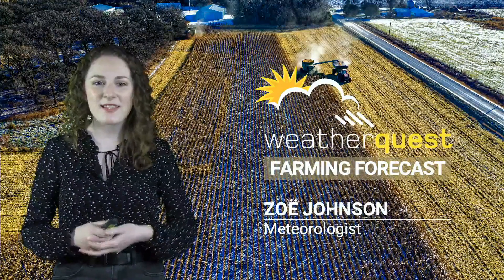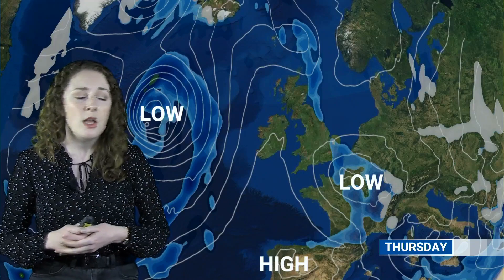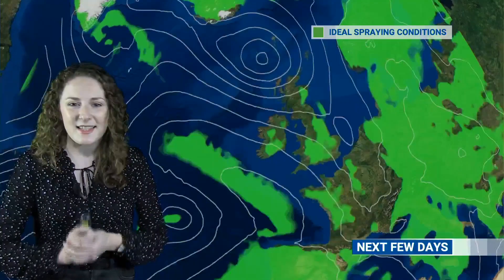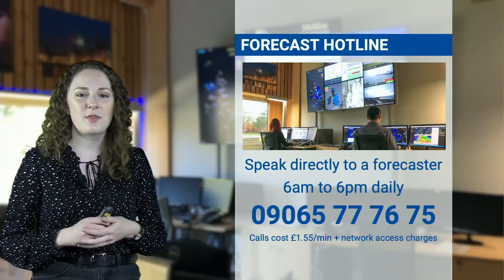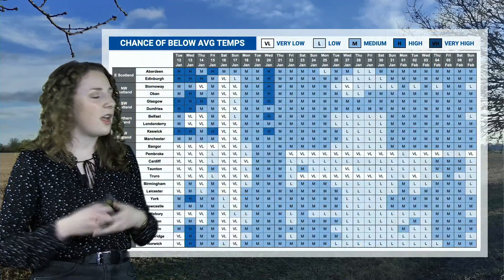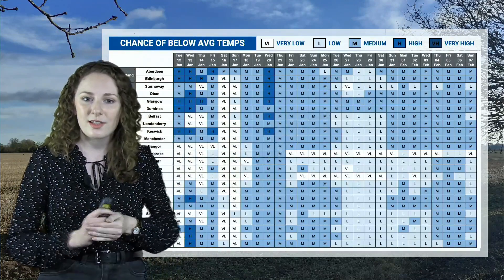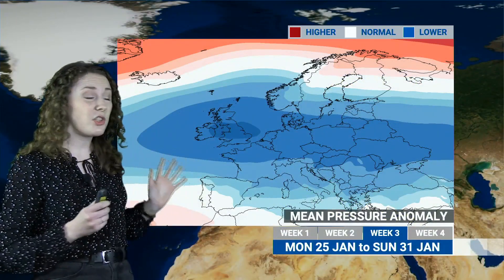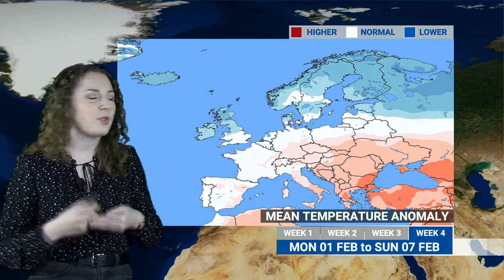Increasing risk of snow... | WQ Farming Forecast 12th January 2021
Have you heard about potential cold weather and snow? Meteorologist Zoë Johnson has the latest in this week’s WQFarmingForecast as she discusses the short-term forecast, including the chance of rain, sleet and snow and well as some drier interludes, before looking towards next week where things could turn chilly. Zoë also gives an update on the soil moisture for the end of December, with saturated ground across much of Britain bringing an increased flood risk.

00:00 Soil Moisture Update
00:37 Short-range forecast
02:29 Spraying opportunities
03:03 Medium-range forecast
04:53 Forecast Hotline
05:13 850mb Ensemble
06:43 Temperature probability forecast
07:36 Long-range forecast
08:34 % Chance of below average temperatures
09:28 Long-range forecast continued...
11:14 UK Overview